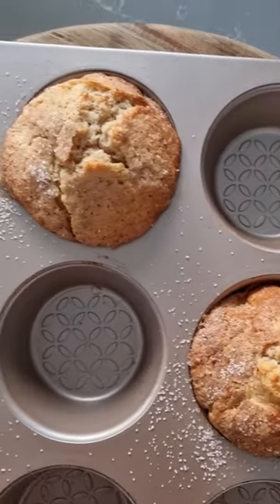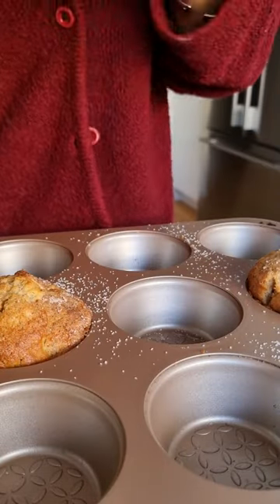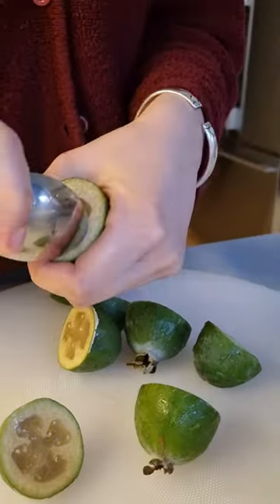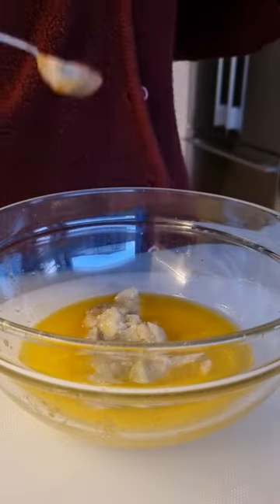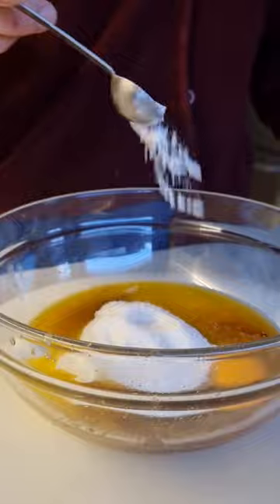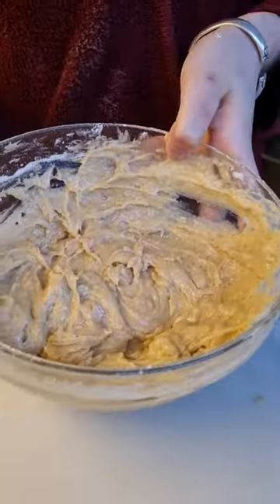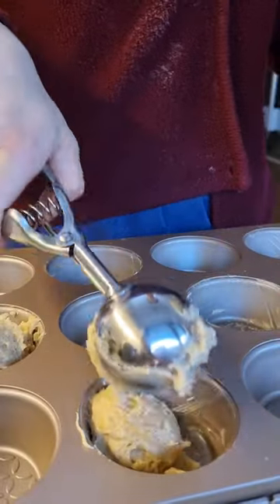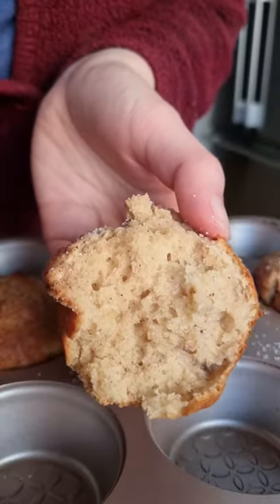Feijoa and Cinnamon Muffins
Feijoa Cinnamon muffins

Feijoa muffins are so fragrant. Adding cinnamon adds spice and warmth and complements the feijoa well. The cinnamon sugar on top is just so GOOD and makes these muffin tops so crunchy (don’t worry, they won’t be too sweet!). Enjoy warm out of the oven, butter if you please and a nice tea or coffee on the side.

Makes 10-12 muffins. (In the video I half the recipe and making 5)

4 medium feijoas, flesh scooped and mashed (the fruit pulp weighs 200g)
165 g (2/3 cup) butter, melted
150 g (3/4 cup)  caster sugar
2 large eggs
70g (1/4 cup) Greek yoghurt
240 g (2 cups) AP flour
2 tsp baking powder
½ tsp baking soda
½ tsp salt
1 tsp cinnamon

For the cinnamon sugar sprinkle
50 g sugar (1/4 cup)  and ¼ tsp cinnamon (or more if you would like)

1. Preheat oven to convection 190 c fan
2. To a large mixing bowl add melted butter, sugar, eggs and Greek yoghurt. Whisk to combine.
3. Sift in flour, baking powder, baking soda, salt and cinnamon. And mix to combine.
4. To a well greased muffin pan, add in your muffin batter about just over ¾ full.
5. To a small bowl, use the combine ingredients for the cinnamon sugar and sprinkle 1/2 tsp over each muffin.
6. Bake for 7 minutes at 190c fan, before lowering the temperature to 170 c fan. Continue baking for 11-13 minutes or until a toothpick comes out clean.
7. Enjoy!